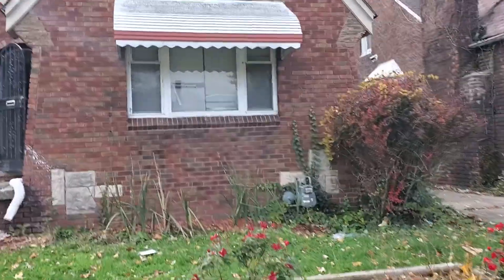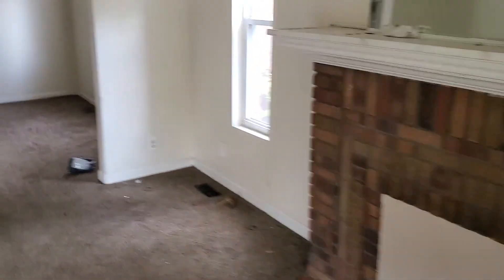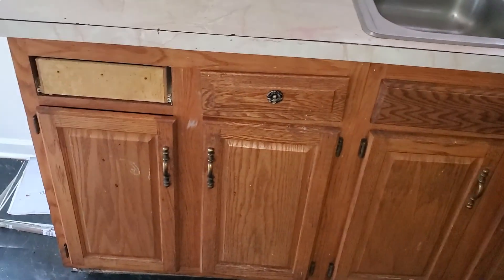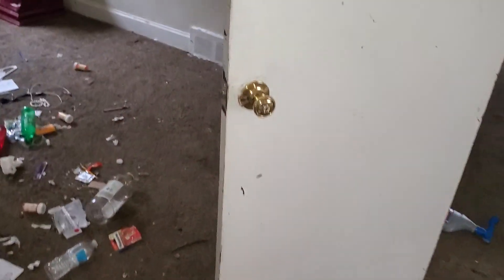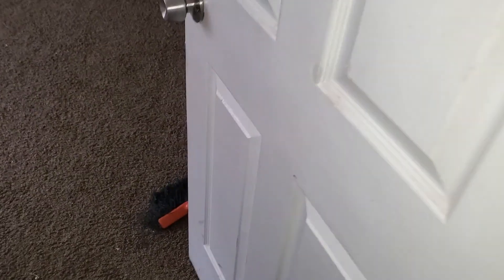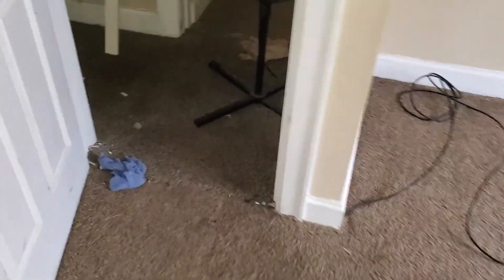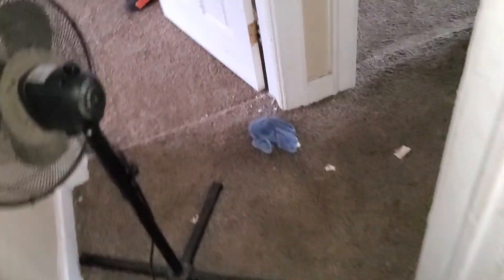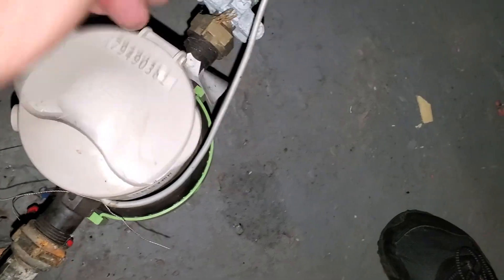4837 haverhill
4837 haverhill